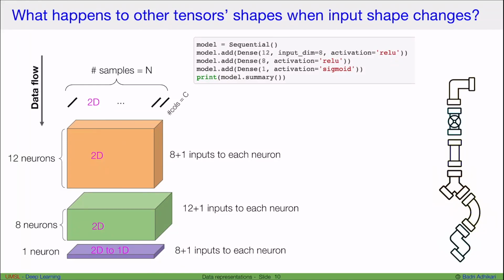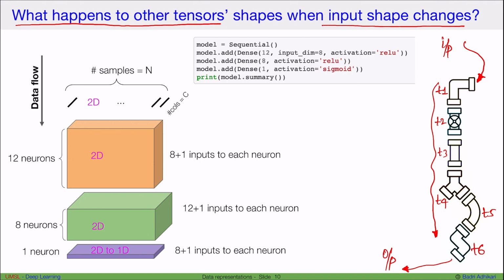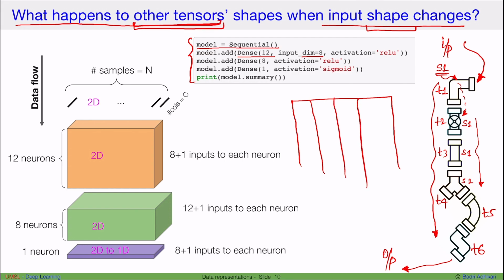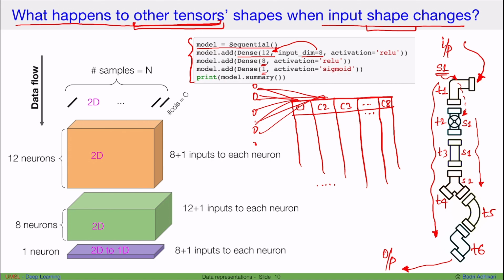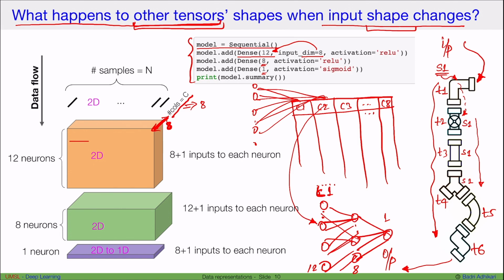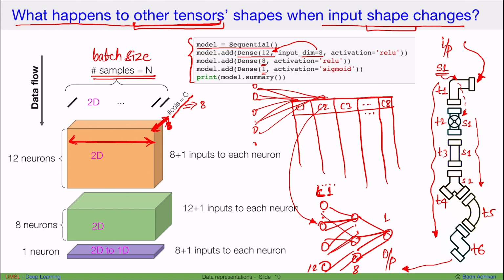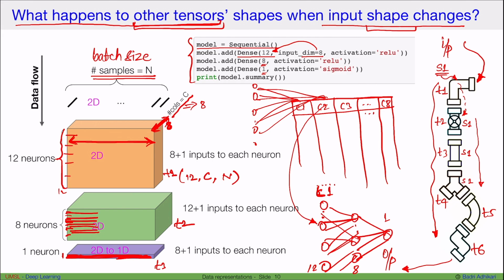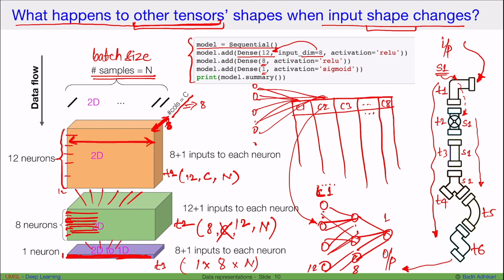[DL] Tensors reshape automatically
This video is about [DL] Tensors reshape automatically